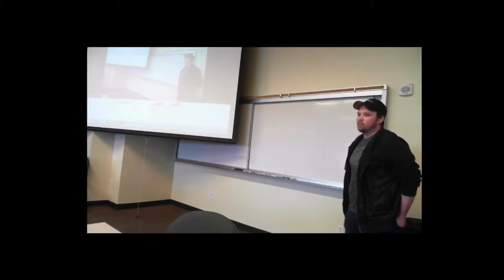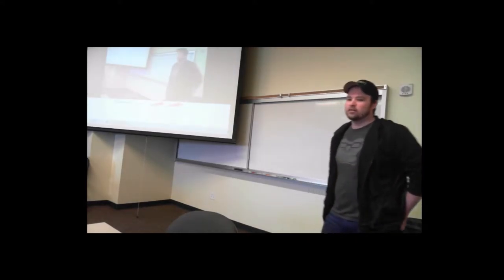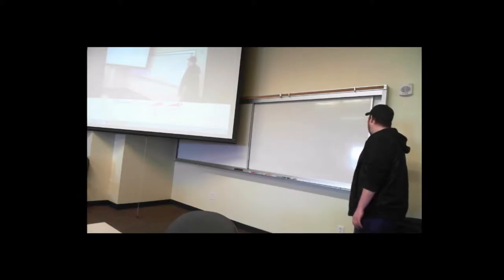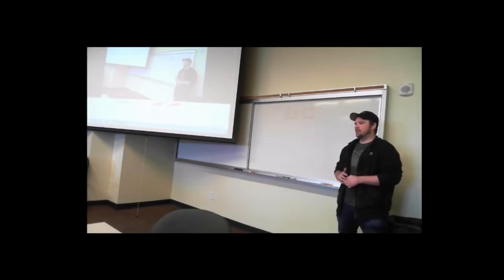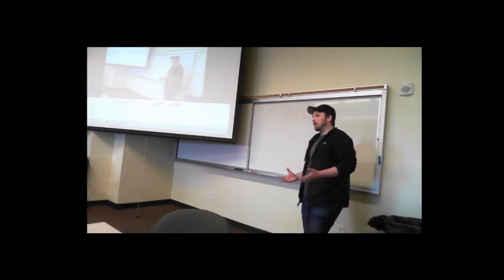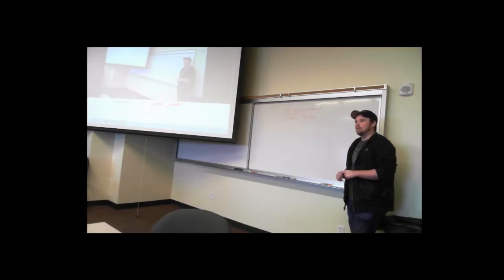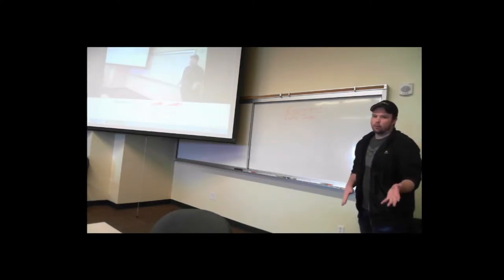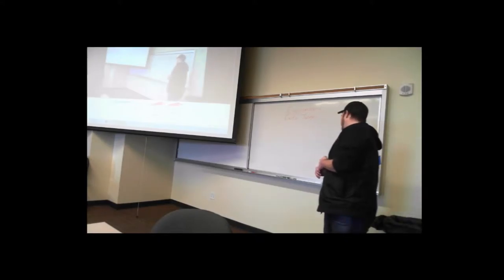3 - 2 - 15 GDC meeting pt 1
Today we go over some of our environment design and the overall feel of the world we are exploring. We also discuss a few ways to fix some of the bugs we have encountered. Also we go into a little of the tree editor with Unity 3D.

Part 1,

Follow the live stream and help contribute to the creation process with your input by tuning in Monday's and Wednesday's at 12:30 PST on

Follow the twitch stream to stay notified when we go live.